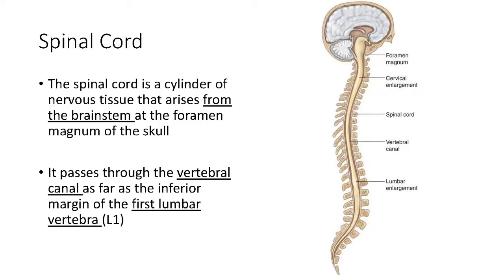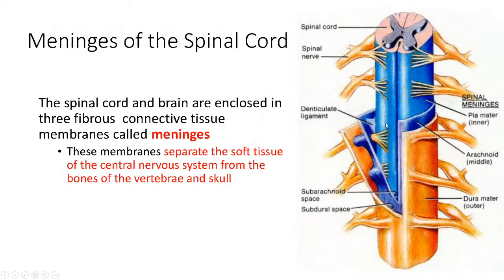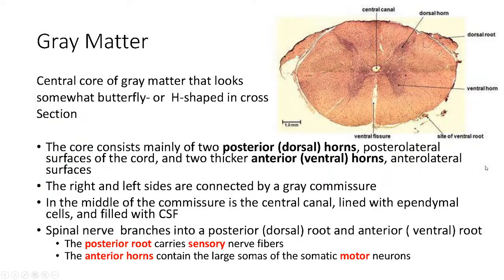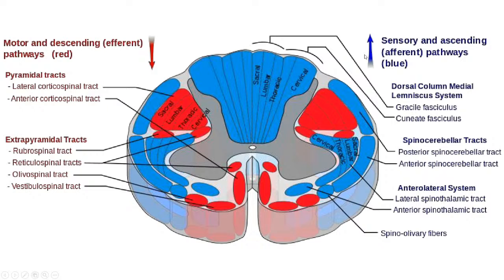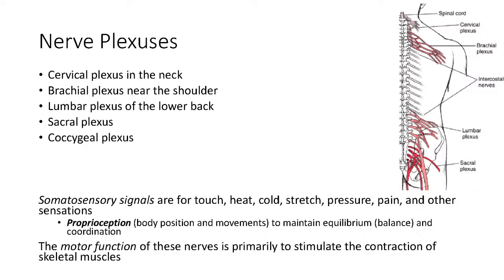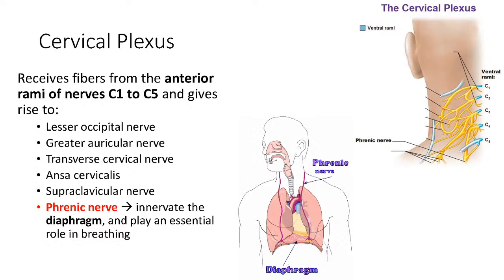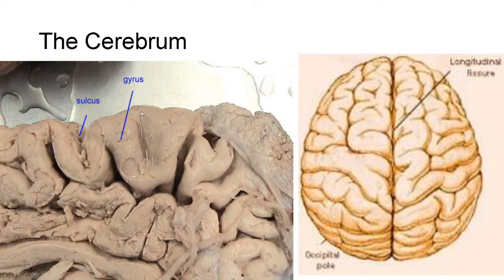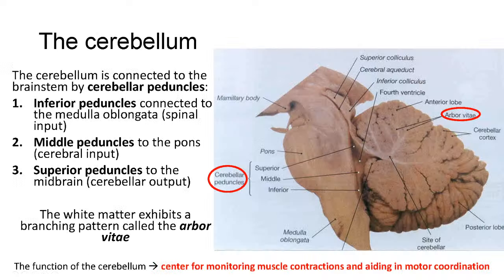Nervous System Part 2 -- Central Nervous System and Cranial Nerves